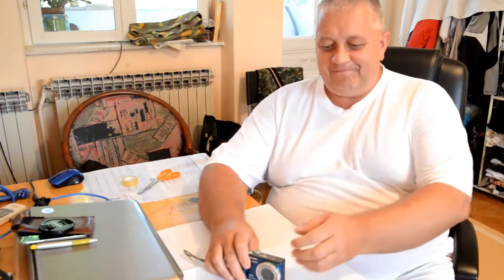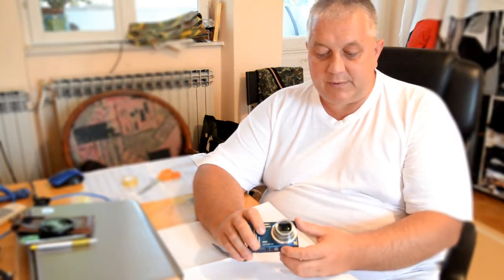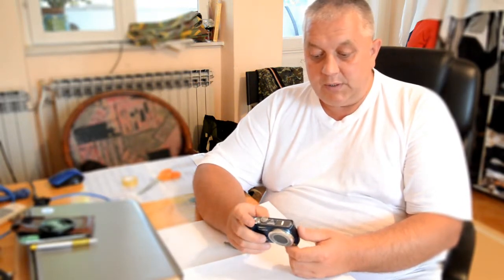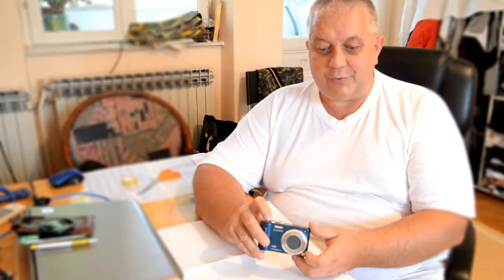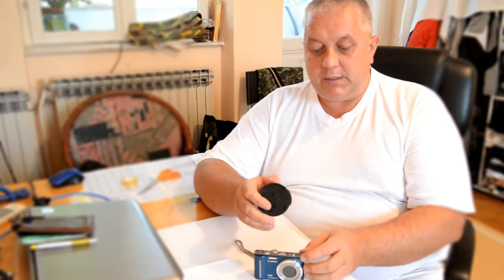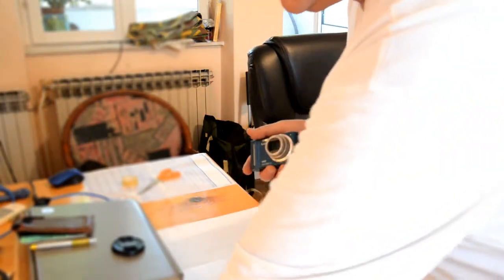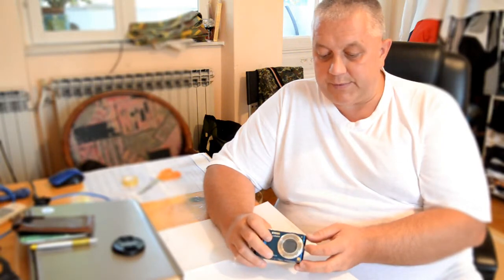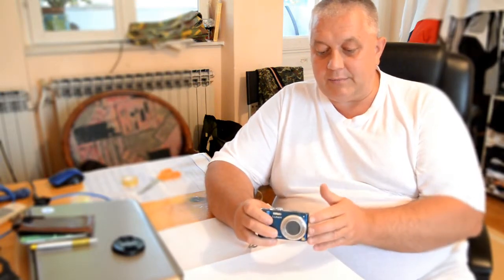Dirty Lens? What to do! Panasonic Lumix DMC TZ 10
DIVEDEEPINSIDE -aka -  Jozef Kujundzic
 There are two options you can do , in details in the video. Concerning the two glass glued lens where the layer is off , it is maybe not two glasses glued together , maybe it is only one lens but those spots cant be cleaned aniwey.
Dear SUBSCRIBERS and travelers on You Tube who finds this message PLEASE support my video editing and joy and bliss sharing activity on Patreon by donating few bux to the MAN :) If your pledge is monthly I wish to offer you an Art work of mine send in HD or HQ as you wish in DIGITAL form. Its YOUR choice which work you want!

Videos made by Wondershare FILMORA software I enjoy it extremely !

Molim procitati!
Sav video materijal je zasticen pravom ovog kanala Divedeepinside, osim audio fajlova koji su korsiceni s drugih kanala pod licenzom SLOBODNOG koriscenja i deljenja! Zabranjeno je kopiranje -ponovo uplodovanje video sadrzaja s ovog kanala bez pismenog odobrenja od Jozef Kujundzic DIVEDEEPINSIDE na you Tubu ili bilo kojoj veb stranici ili drugim medijima!

PLEASE READ IT !
It is prohibited to copy or use any part of the video without written permission from Jozef Kujundzic-Divedeepinside and re uploading on YouTube or any other web site or any other media!